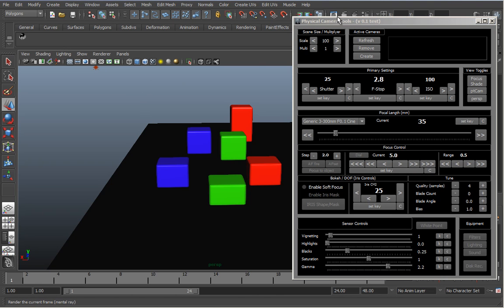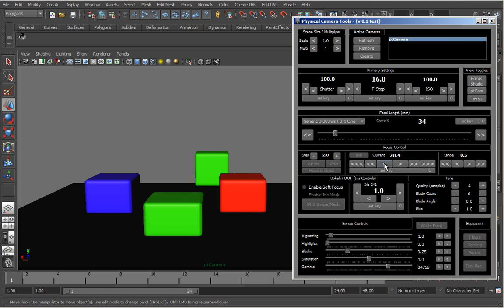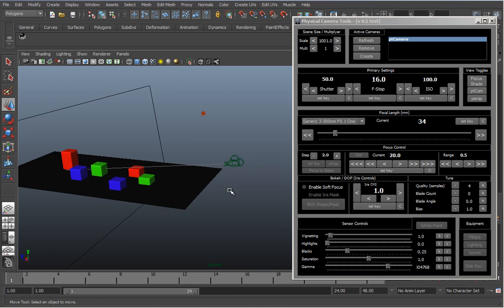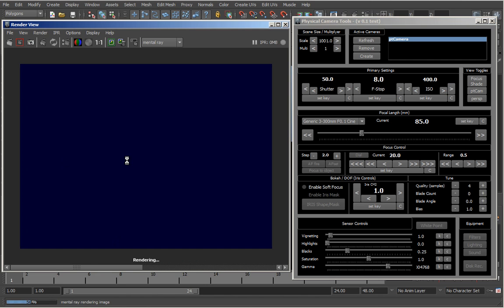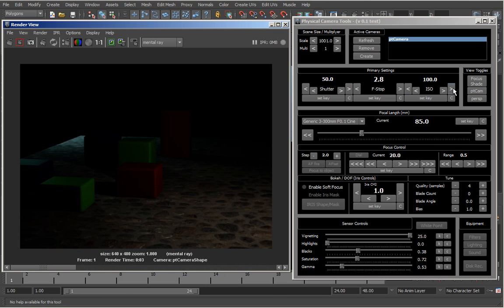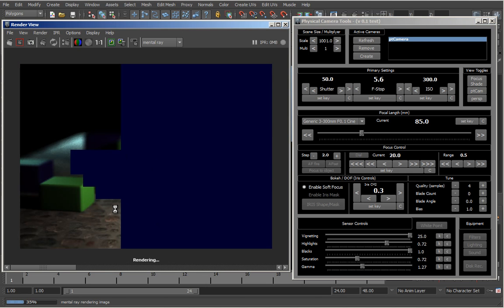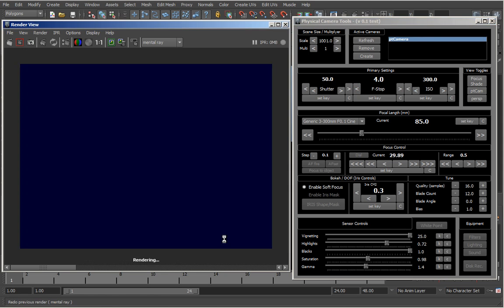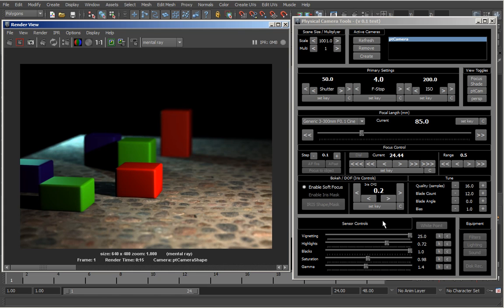Maya physical tools (camera) (1st test)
Just something I gave myself as a task to learn more about the Maya 2011 QT integration. I wanted a toolkit that is more like real life on-set rather than a bunch of nodes etc. So this is the start of that toolset with an aim to letting any cinematographer or photographer use Maya without having knowledge of maya, but still being able to pick up and play and get good results with familiar tools and settings. comments and suggestions welcome.